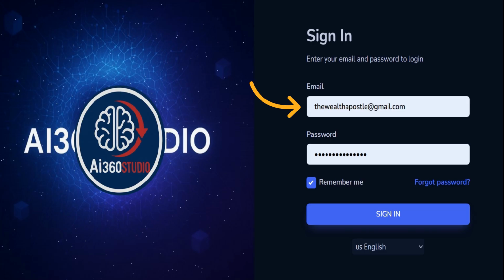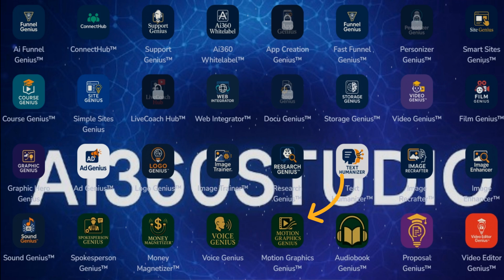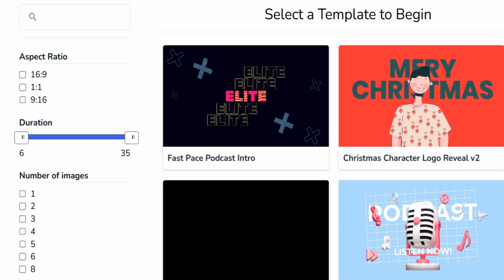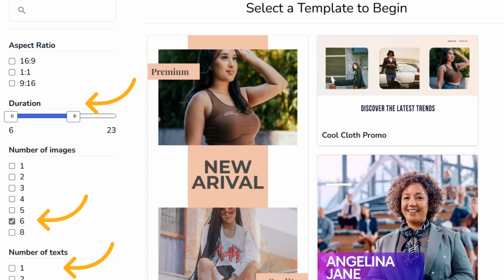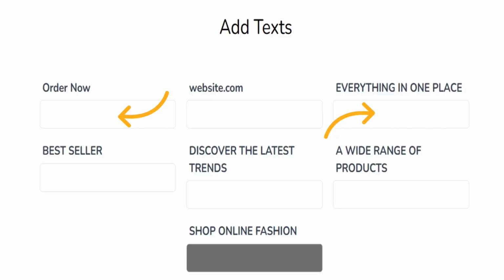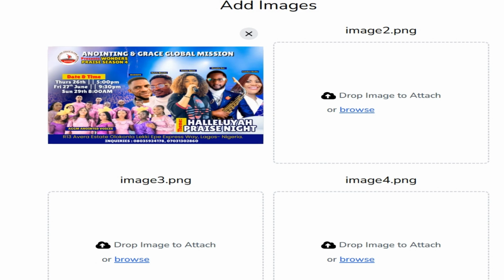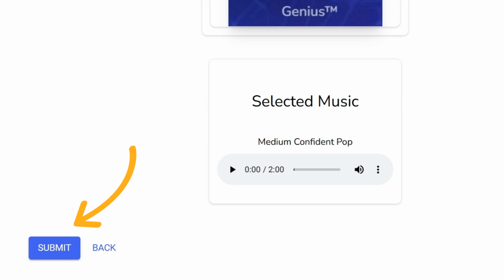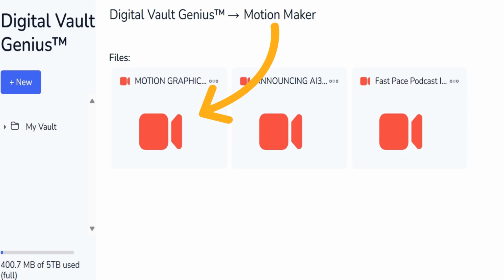MOTION GRAPHIC Genius Tutorial With Voiceover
🎥 Welcome to AI360Studio – Your #1 Hub for AI-Powered Business Mastery! 🚀

Here is a powerful AI Tool that can help you create motion videos for adverts of all products or services. Watch the step by step process to achieve this in few seconds using MOTION GRAPHIC GENIUS

At AI360Studio, we don’t just talk AI — we show you how to use it to create real income and build sustainable digital businesses.

Whether you're a digital entrepreneur, content creator, small business owner, or aspiring AI freelancer, this channel is your ultimate resource for:

💡 Step-by-step AI tutorials on how to use 60+ cutting-edge tools in the AI360Studio platform
💼 Real-world strategies to launch AI-powered services, side hustles, and businesses
📈 Case studies & success stories from users monetizing AI across different niches
🎓 Expert masterclasses & webinars with industry leaders and AI pioneers
⚙️ Breakdowns of powerful AI apps for video, graphics, writing, marketing, legal, coaching, and more
🔥 21-Day Challenges, Bootcamps, and Live Trainings to get you started and scale fast!

Join the movement of fearless digital creators unleashing the power of AI to change their financial future.